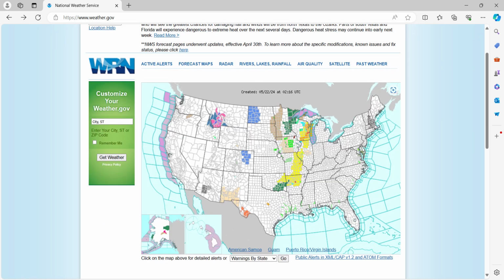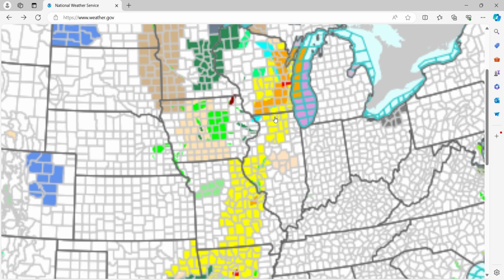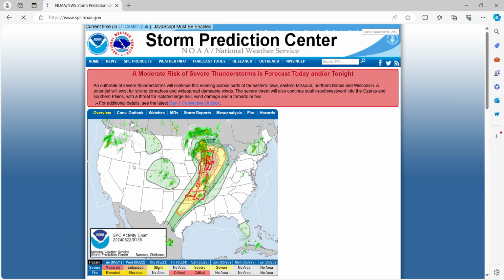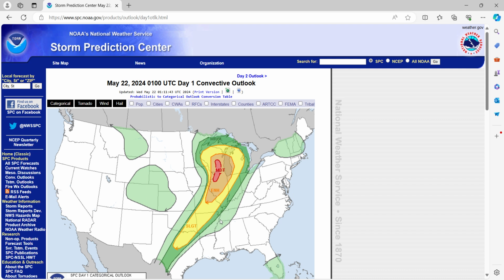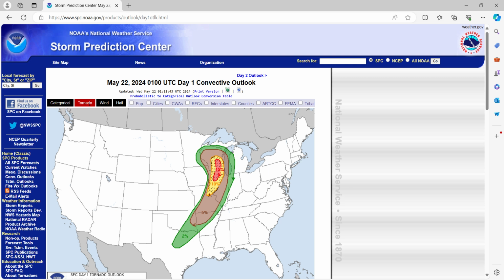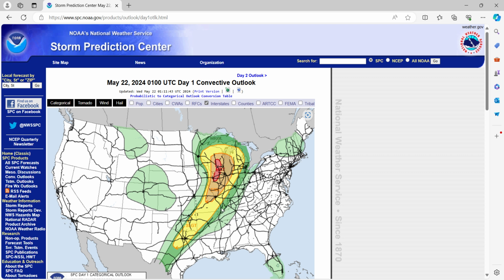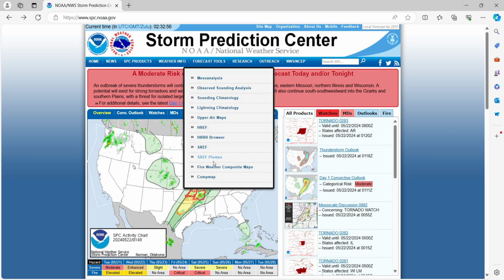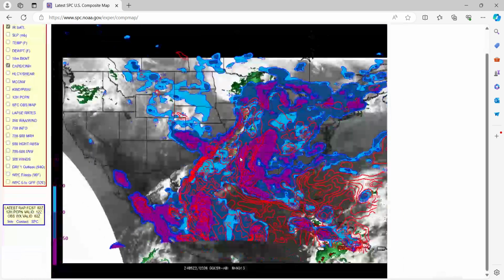National Weather Service basics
Today JD weather will be teaching the basics of national weather service. I will be teaching you how to check weather alerts in your area, thunderstorm outlook, tornado possibility, wind possibility, hail possibility, and CAPE/ convective available potential energy.